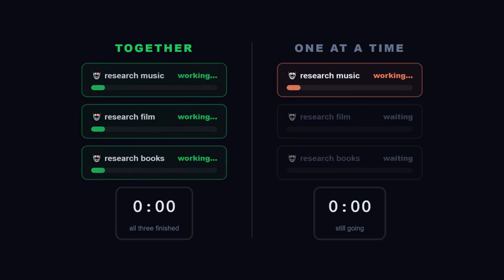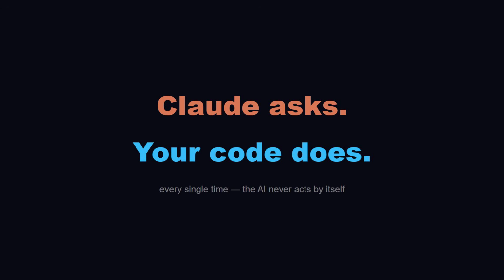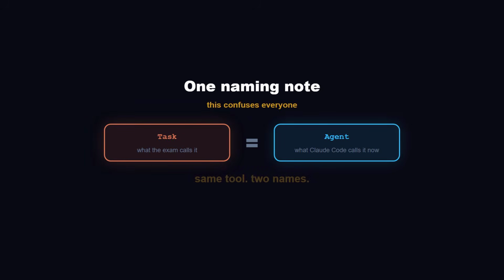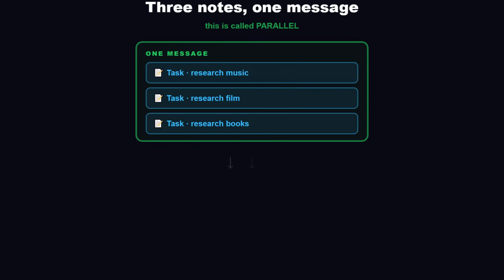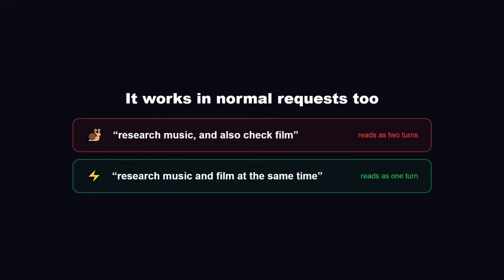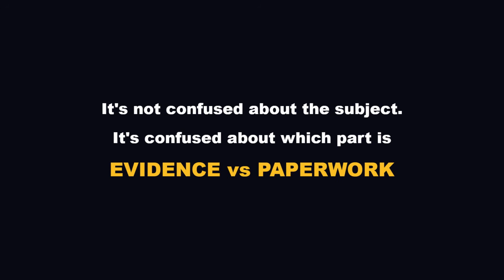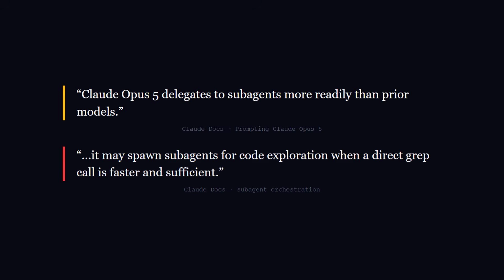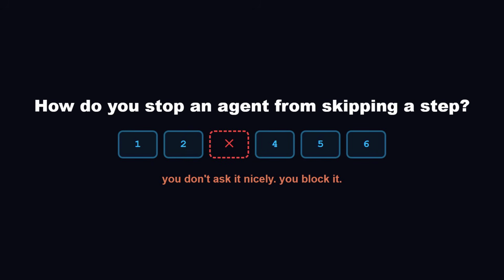Claude Subagents in Parallel | Claude Certified Architect Foundations - 03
Ever wondered how one AI can hire other AIs to work for it — and run them all at the same time? This is that, explained from absolute zero. No experience needed, and every technical word gets defined on screen the moment it's used.

This is Lesson 1.3 of my Claude Certified Architect — Foundations series, covering Domain 1: Agentic Architecture & Orchestration, which is 27% of the exam.

We start before the jargon: what an AI agent actually is (a brilliant person locked in a room with a slot in the door), what a "tool call" really means, and why the AI never does anything itself — it only ever asks. From there we build up to subagents: what they are, why a new one knows absolutely nothing about what you're working on, and how one AI creates another using the Task tool (renamed the Agent tool in Claude Code). Then the part that surprises everyone: whether three helpers run together or one after another comes down to a single detail you can see on screen — where one message ends. We cover the two-second test for deciding which to use, what happens when you get it wrong (the AI invents its missing input, silently), how to send results back so they're actually usable, and — honestly — when you should not use subagents at all. Everything is sourced from Anthropic's live documentation, and the video ends with all six exam answers for task statement 1.3 on one screen.

### Chapters

0:00 Three helpers, one difference
0:22 What this video promises you
0:55 Foundations: the person in the locked room
1:38 What a subagent actually is
2:24 How one AI creates another (the Task tool)
3:18 Control 1: the tool list is a job description
4:15 What a "message" means here
4:51 Control 2: parallel is one message
5:46 The throttle is a paragraph of English
6:35 When NOT to run them together
7:32 Control 3: sending the results back
8:42 When a helper fails
9:18 The honest limit: don't over-hire
10:06 Exam recap: all six answers
10:45 Next: Lesson 1.4

- Anthropic — Parallel tool use (several `tool_use` blocks in one assistant turn)
- Claude Code — Subagents docs (the Task tool, now the Agent tool)

Next up: 1.4, programmatic gates — why telling an agent to follow a sequence isn't enough, and how to make step three impossible to reach until step two has finished.